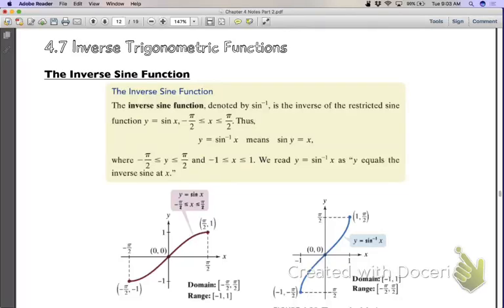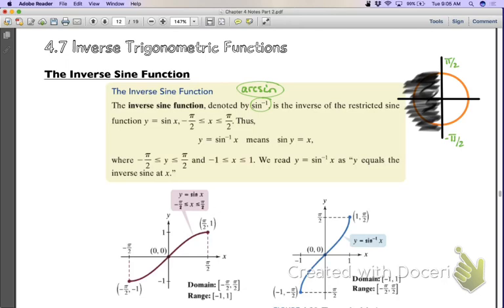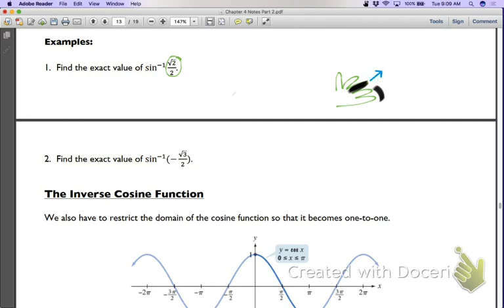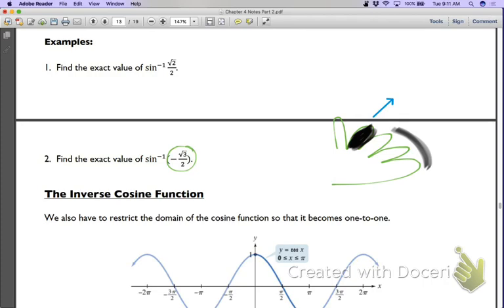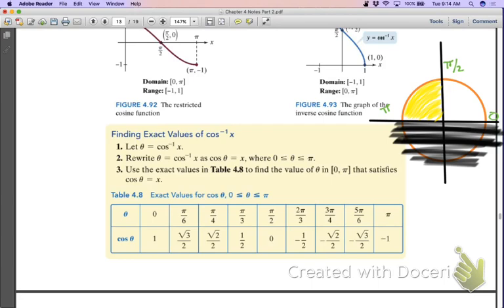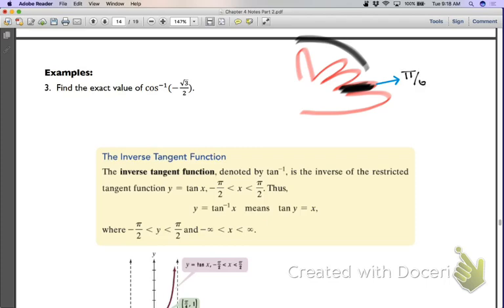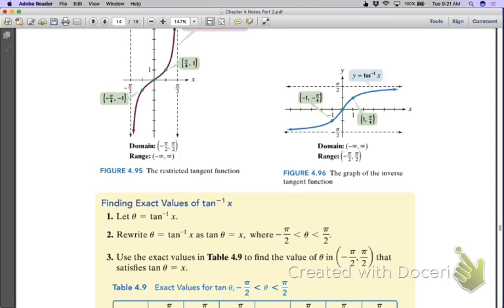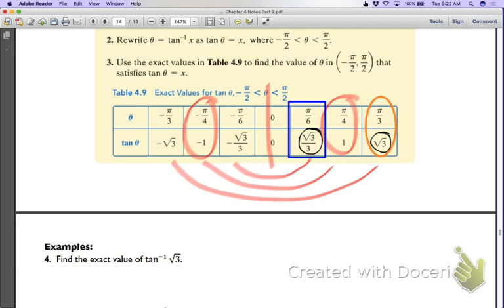PreCalc - Inverse Trig Functions - NOTES 4.7 Day 1